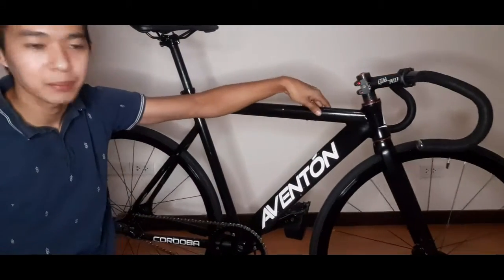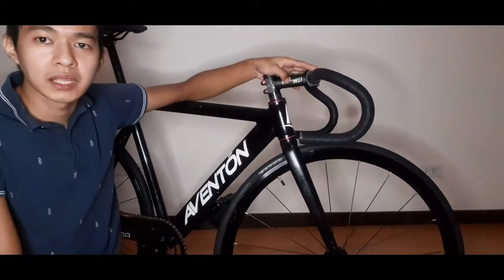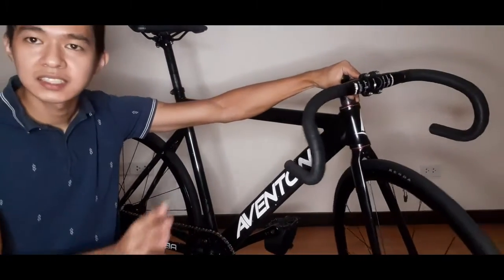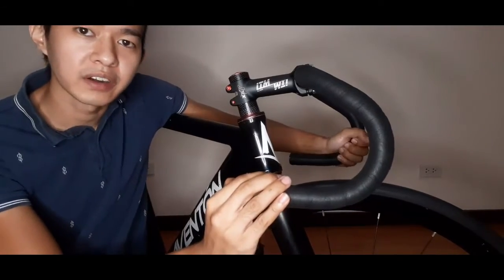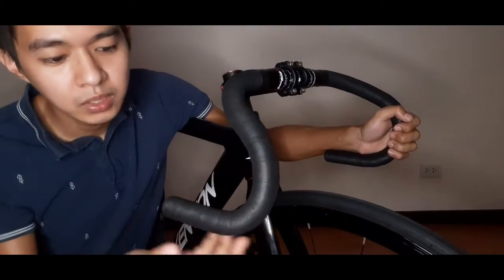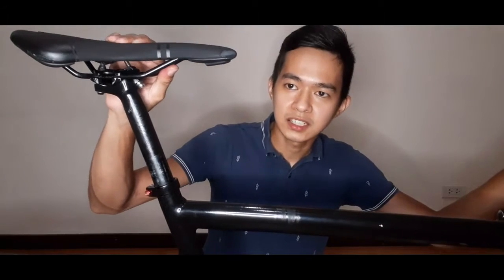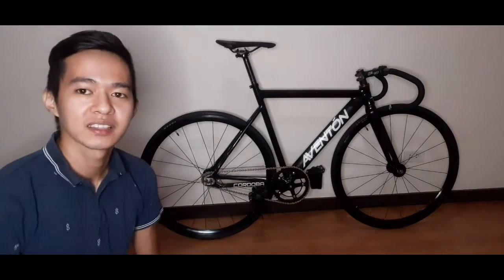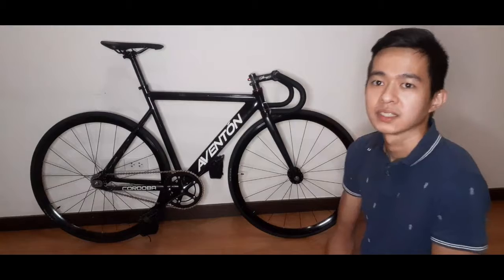My Fixed Gear Bike Check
Just a short bike check of my Fixed Gear.
Ride what you love! Ride safe always!